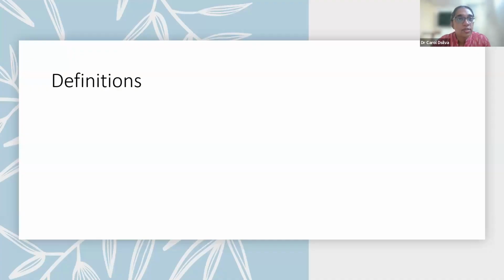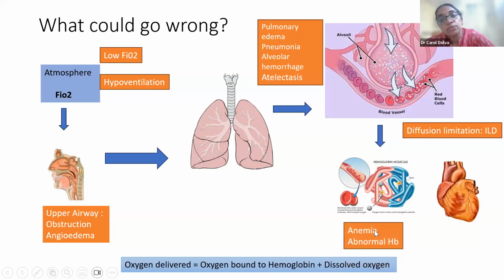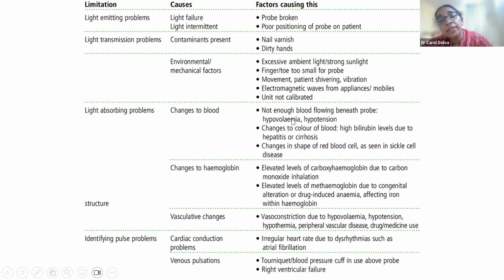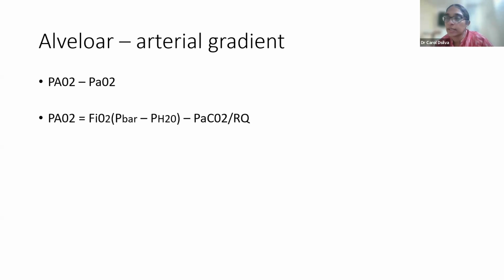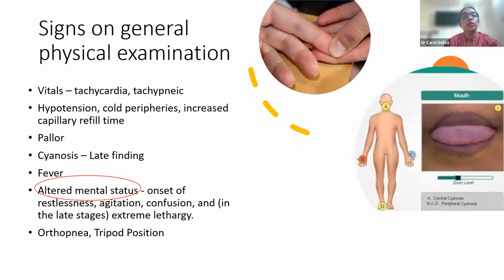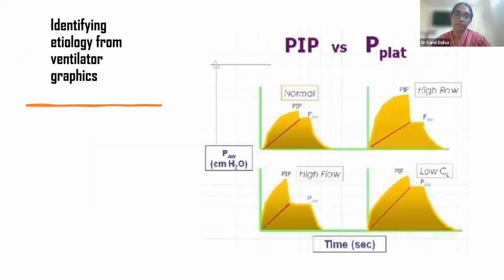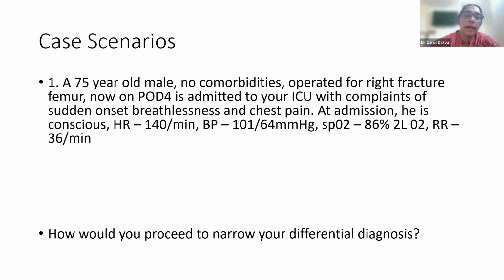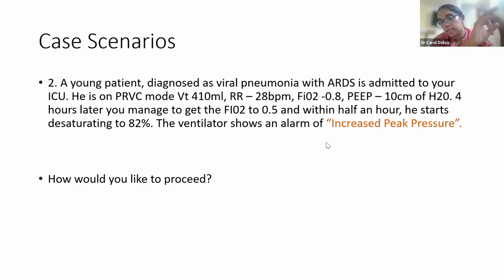Step N Session : Approach to a hypoxic patient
Step N Session: Approach to a hypoxic patient with  Speaker: Dr. Carol D'silva and Moderator: Dr Mahima Lakhanpal